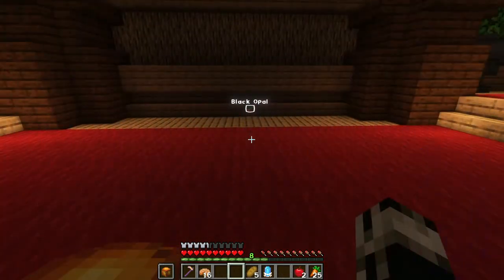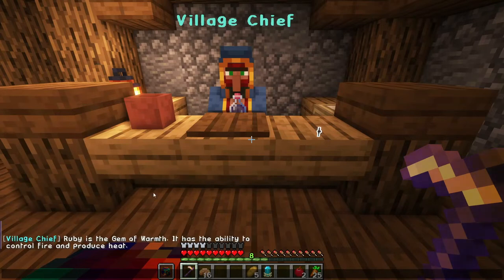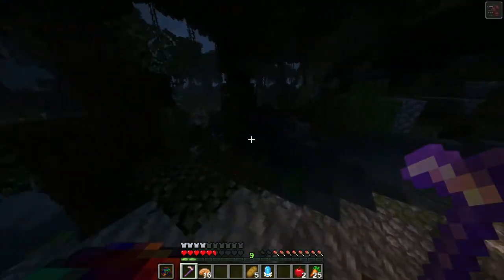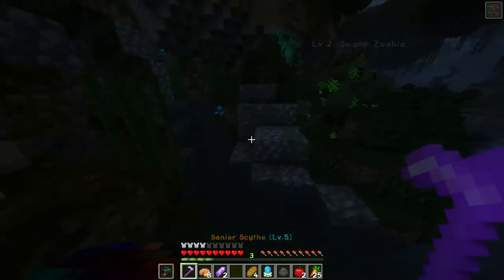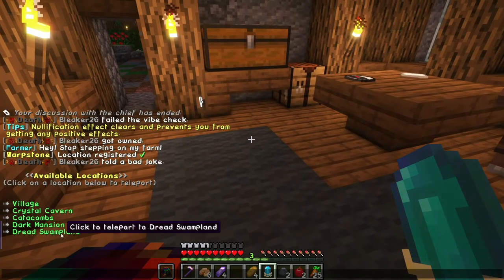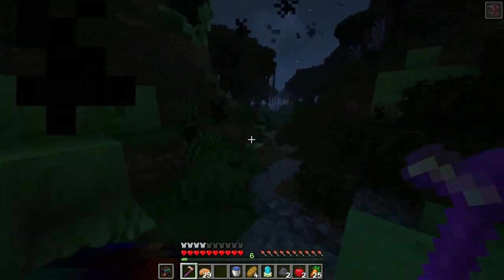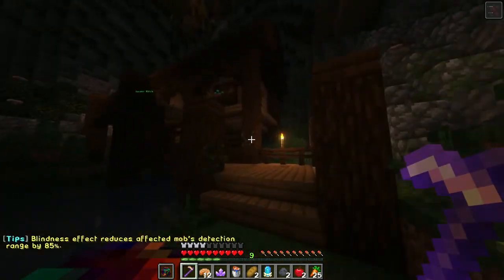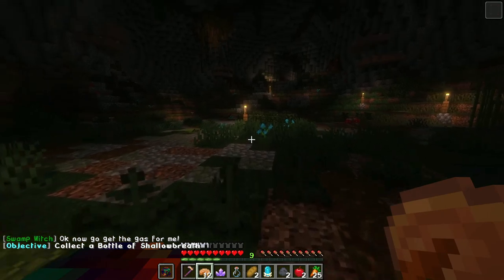Evernight - Chapter 1 Ep6 A Minecraft Complete the Monument Adventure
Brute force wins the day again and we get send on fetch quests, the things we do for gems Join me as we play this Minecraft Complete the Monument Adventure Map.

Map Description:
A portal found in a deep cavern, leading you a mysterious dimension once ruled by 7 gems, but now the gems are scattered around the realm by unknown force and reason, causing the realm to stuck in eternal night. To go back to where you belong, you must retrieve the gems and save this world by conquering many kinds of challenges and bosses, and the mystery of this realm slowly unfolds as you progress.

Outro:
Rhonda, The Shadow